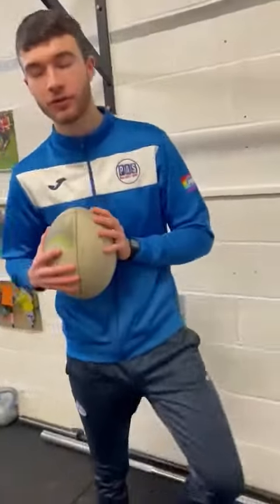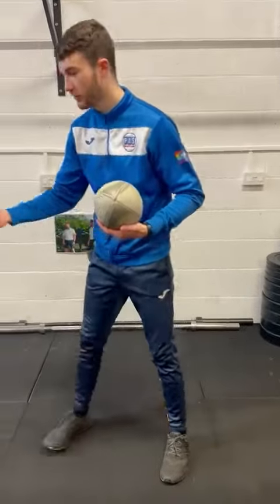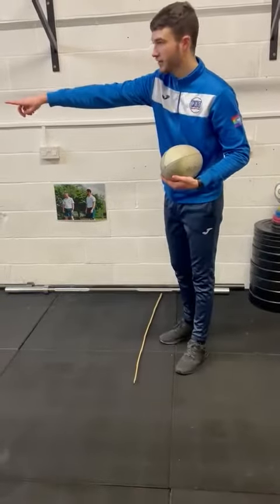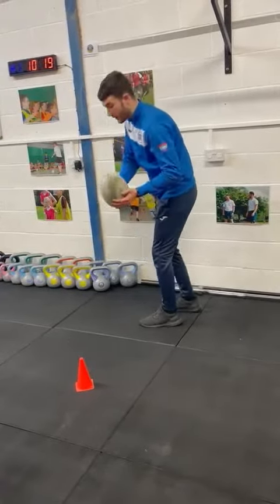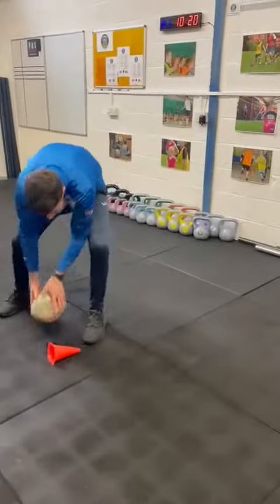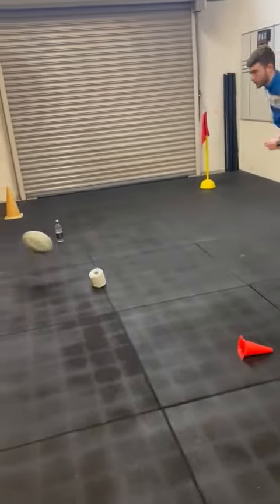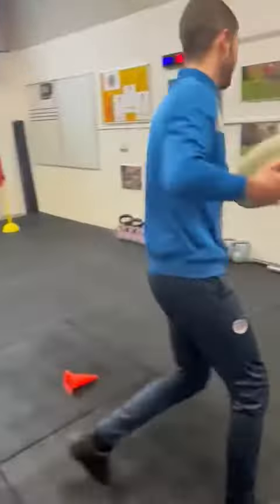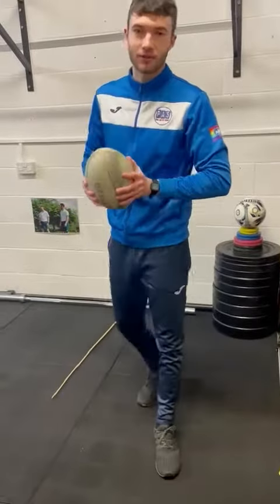No. 9 - Skills for 5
Coach Joe brings you some rugby skills today! Have fun kids!